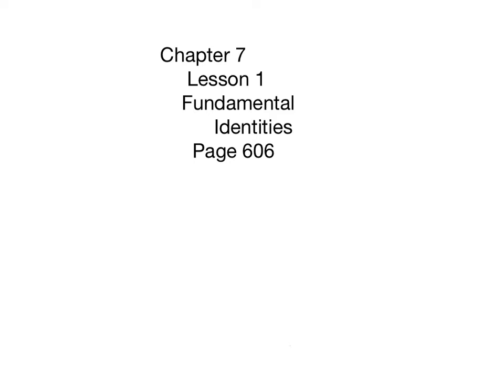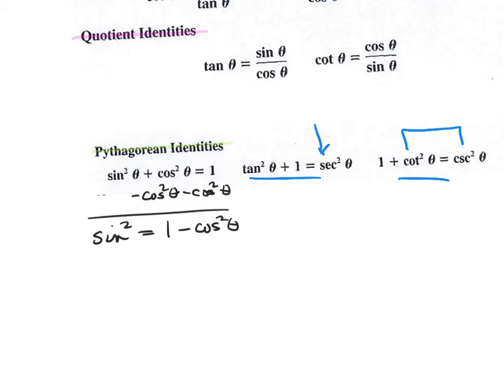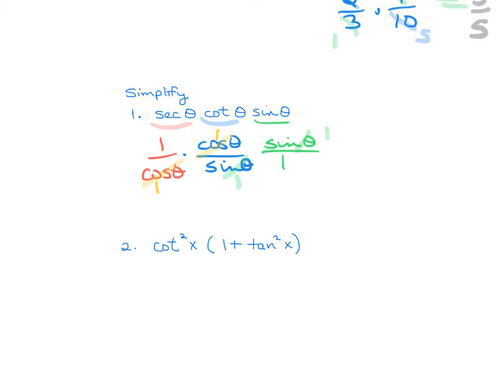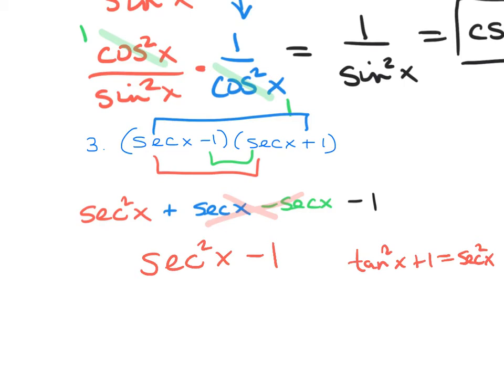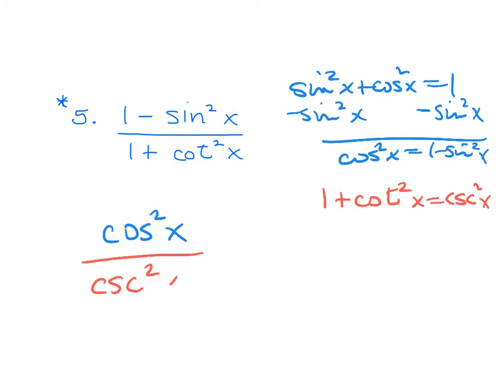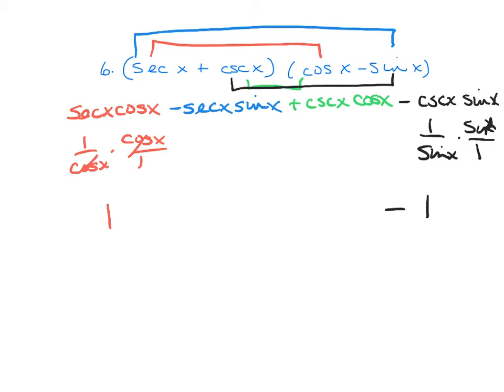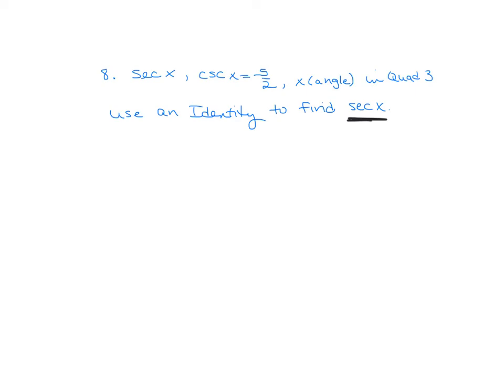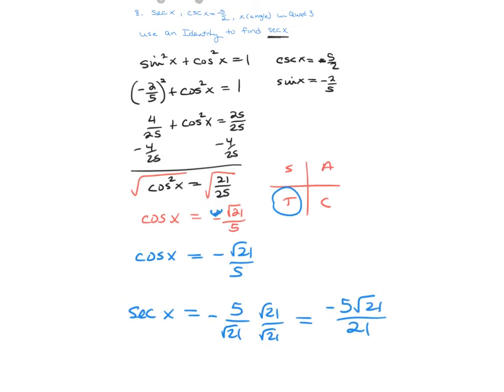Chapter 7 Lesson 1 Fundamental Identities